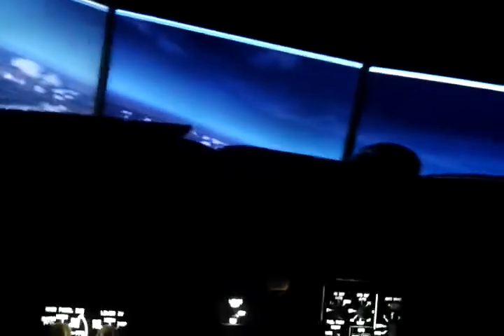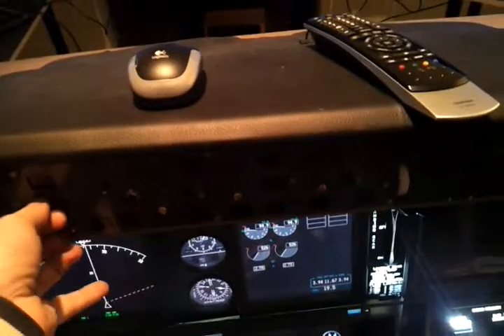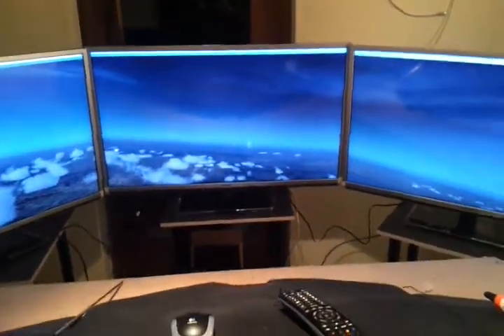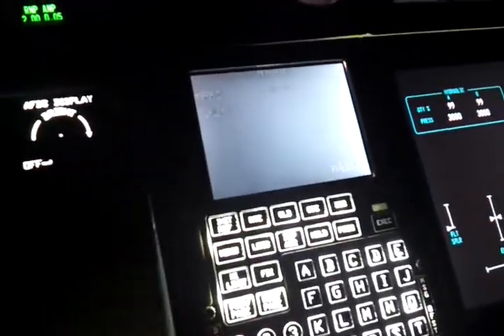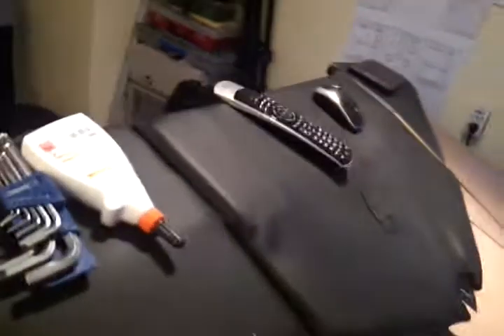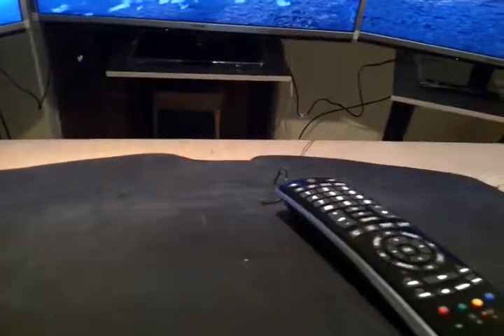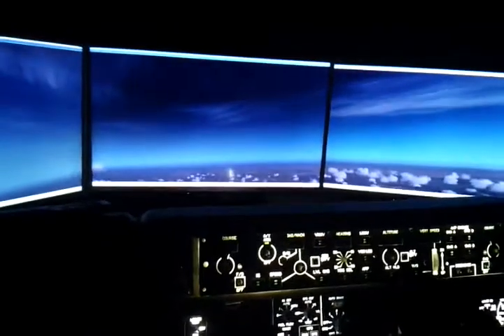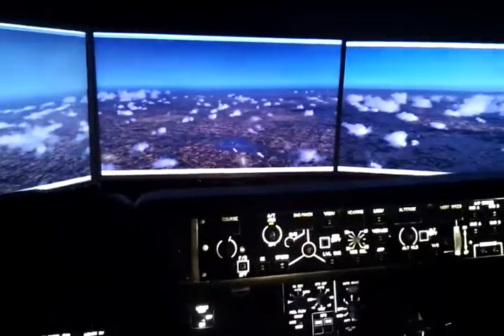New Visuals update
3 x 40 inch lcd monitors as new visual system.